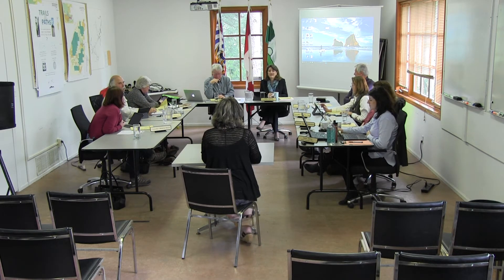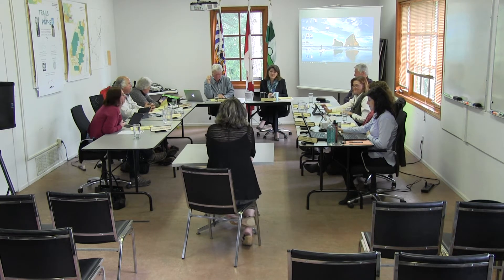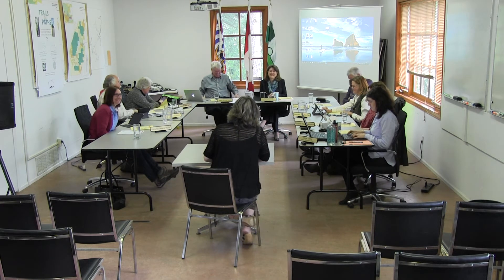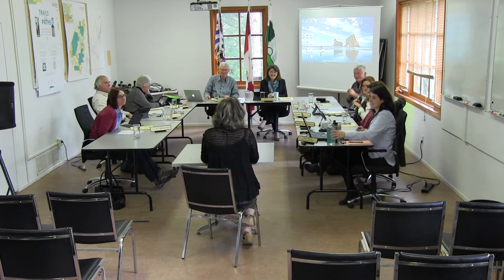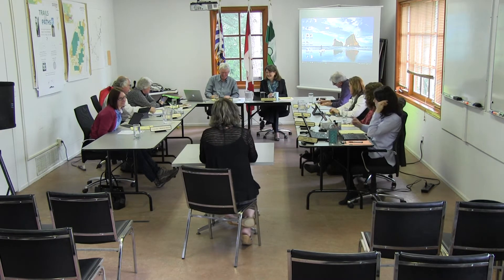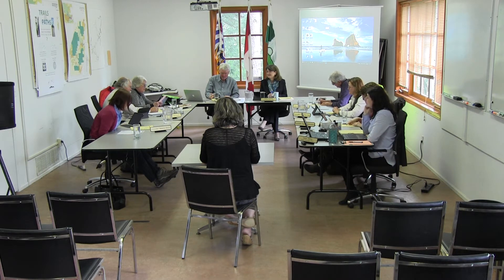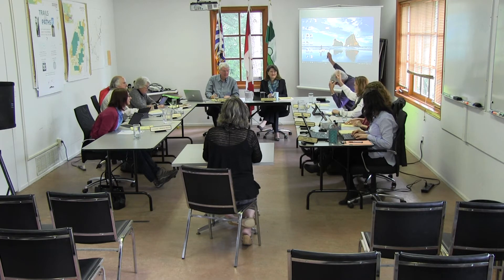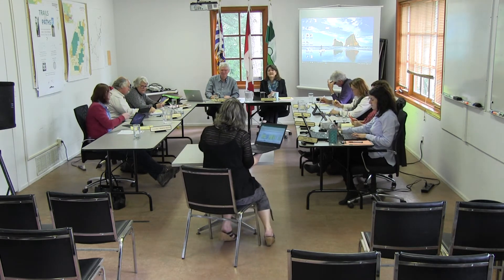17 04 24 RC2